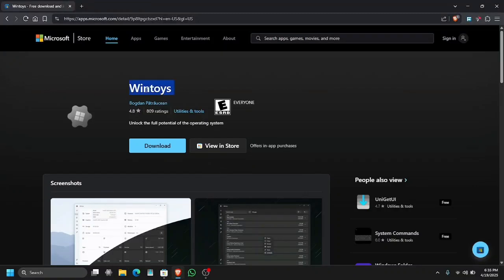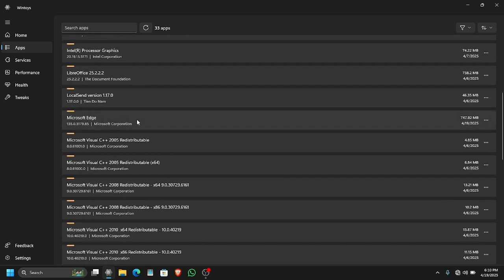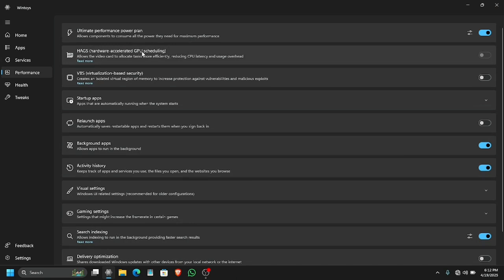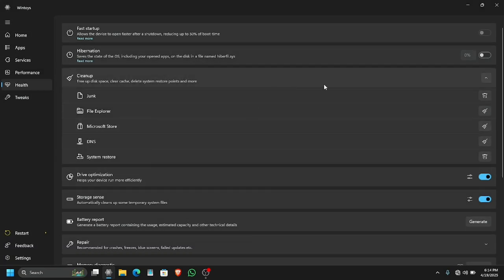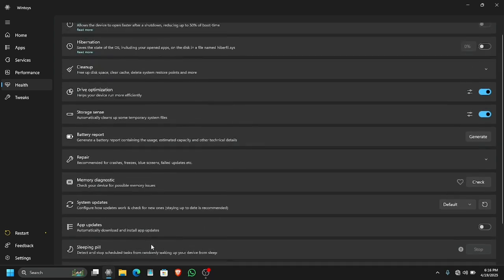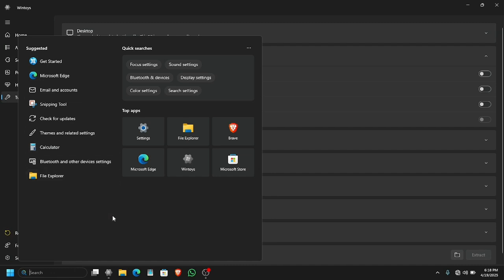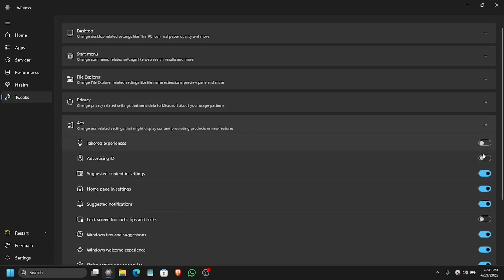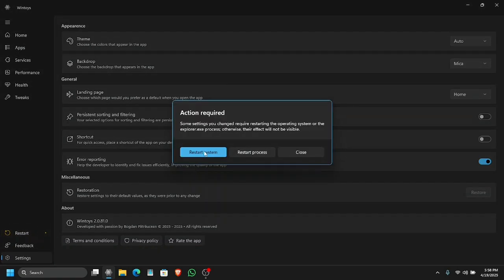HOW TO OPTIMIZE WINDOWS USING ONE APP FOR MAXIMUM PERFORMANCE AND PRIVACY | WINTOYS UTILITY SOFTWARE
WINTOYS IS MY OWN PERSONAL FAVOURITE APP FOR OPTIMIZING WINDOWS FOR MAXIMUM PERFORMACE AND PRIVACY. IT CAN BE USED TO DELETE BLOATWARE APPS, DISABLE USELESS SERVICES, MAXIMIZE PERFORMANCE, MAINTAINING SYSTEM HEALTH AND SOME MUCH NEEDED TWEAKS. ENJOY!

LINKS:

WINTOYS

CHAPTERS:

00:00 INSTALLATION
01:01 DELETING BLOATWARE APPS
02:25 DISABLING USELESS SERVICES
03:25 MAXIMUM PERFORMANCE
05:57 HEALTH OPTIONS
08:47 BEST SETTINGS EVER - TWEAKS
14:07 RESTARTING TO APPLY SETTINGS
14:37 UNDO CHANGES - BUT WHY?